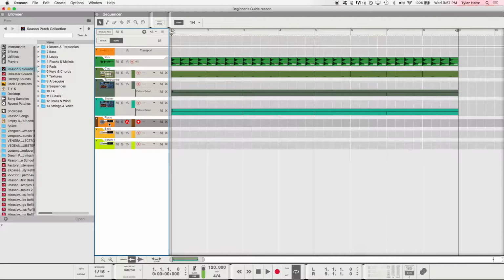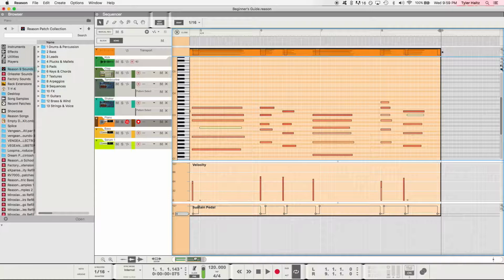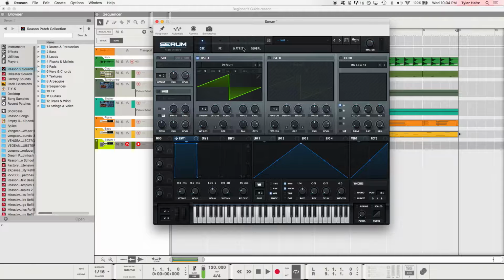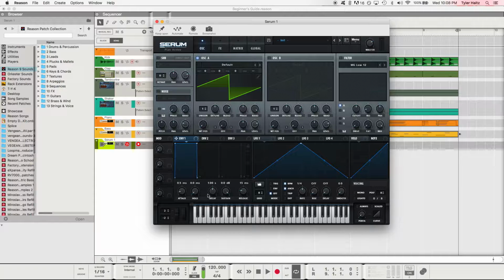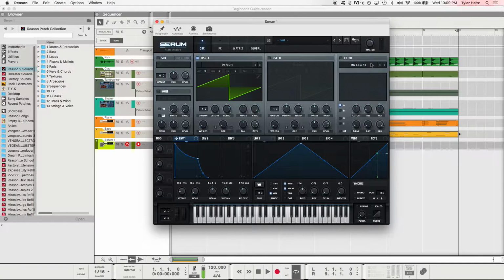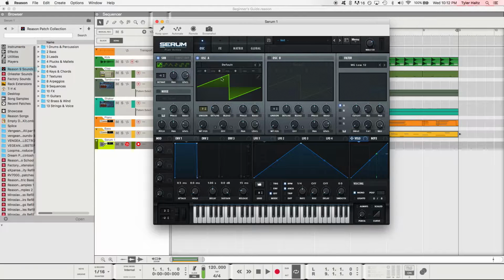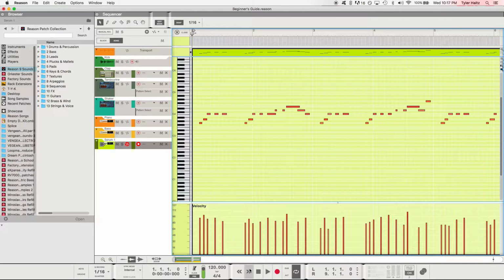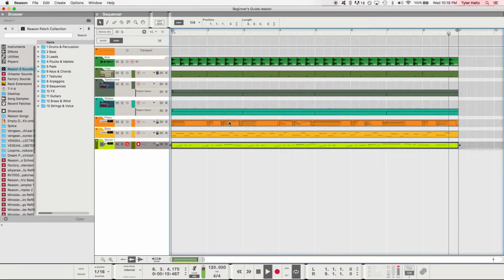Building the Instrumentation - Reason 9.5 Beginner's Guide - PART 4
In part four of this twelve part series, Tyler shows the process of creating an instrumental track and using basic synthesis in Propellerheads Reason 9.5.